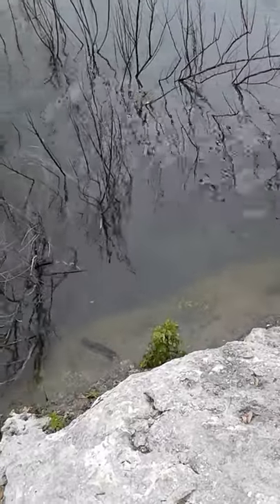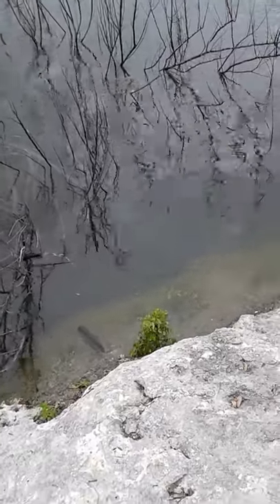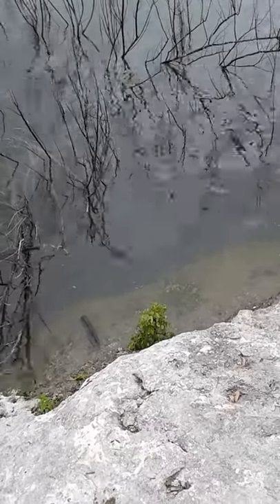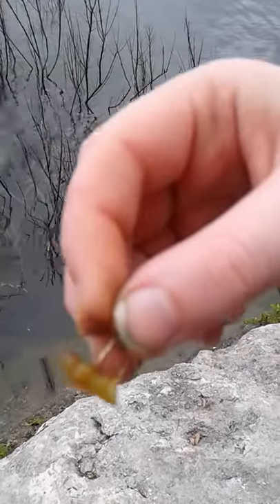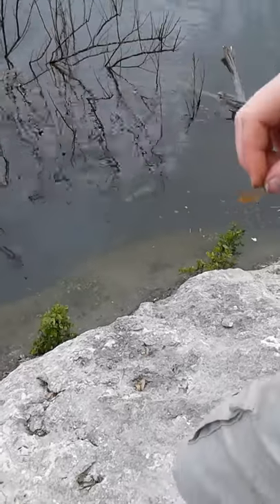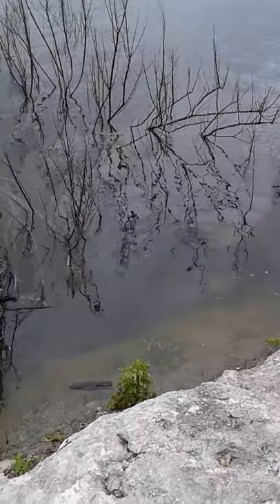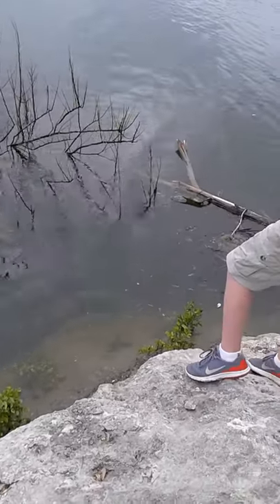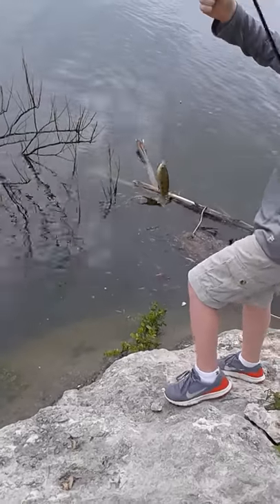How EASY it is to Get a Perch at Belton Lake